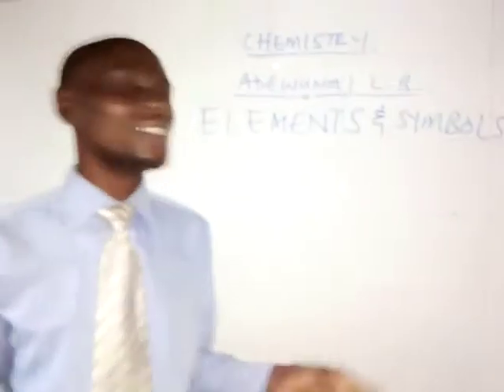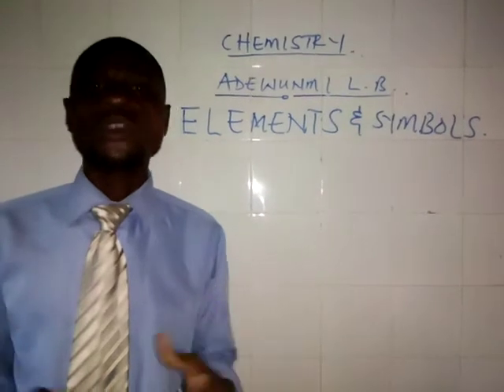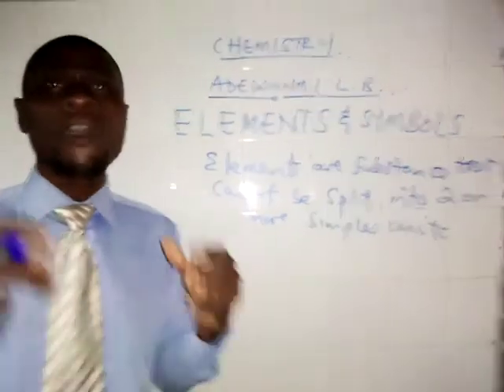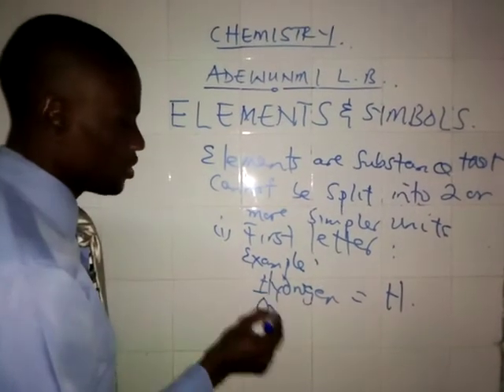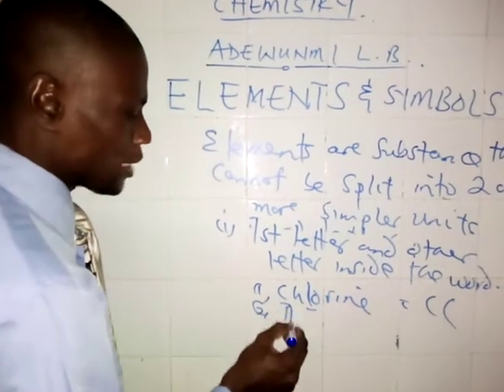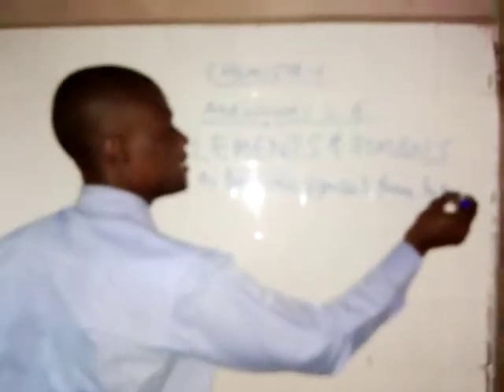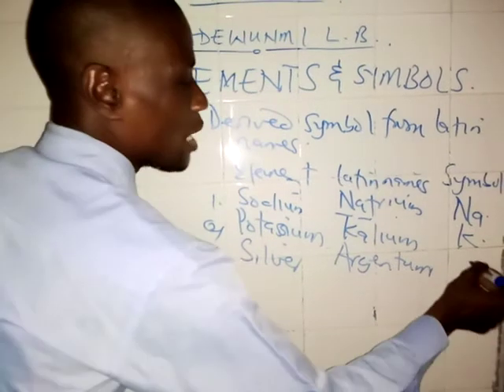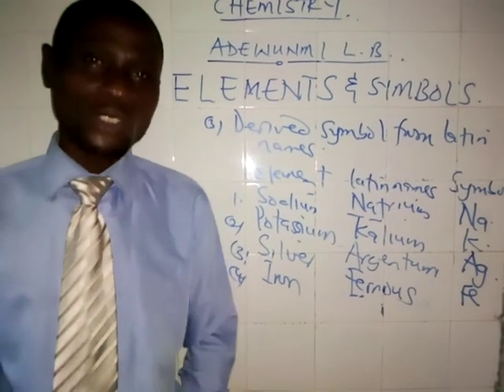Elements And Symbols by Adewunmi L.B